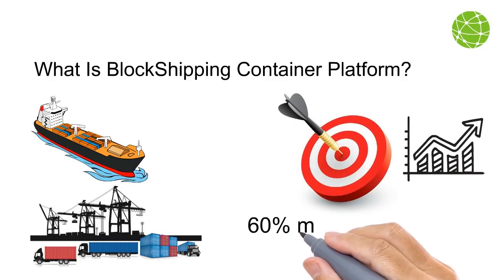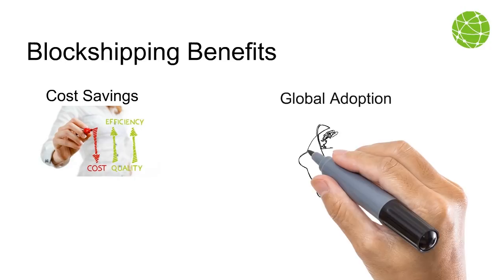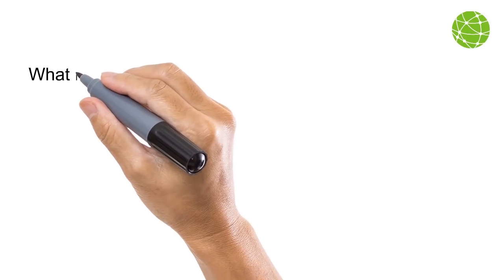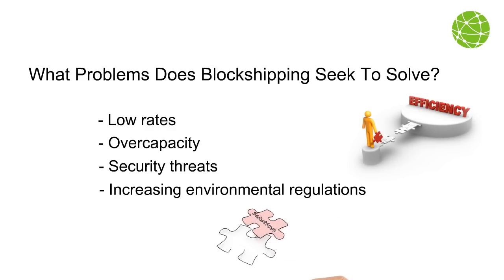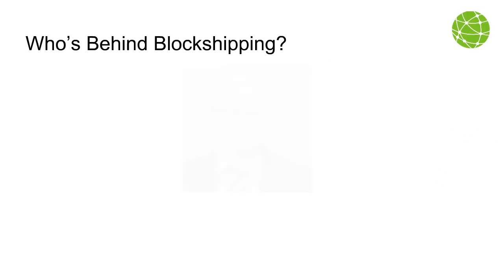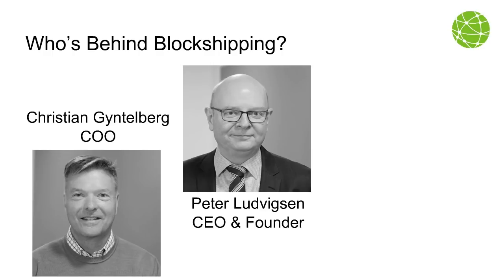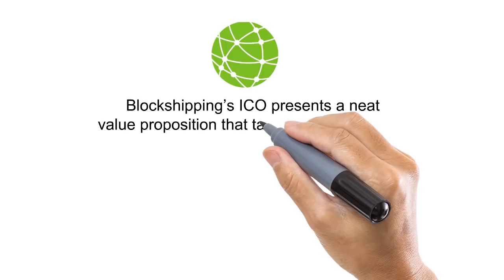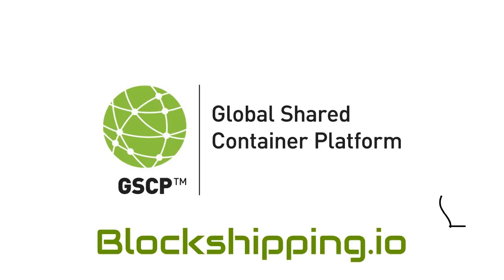Blockshipping (Review) - The world's first blockchain GSCP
The GSCP platform will be based on blockchain and modern sensor technology, and it has the potential to reduce costs for the global shipping industry to the tune of USD 5.7bn annually and reduce the global CO2 emission by more than 4.6 million tons every year.

BLOCKSHIPPING (GSCP) SOCIAL COMMUNITY

Team members